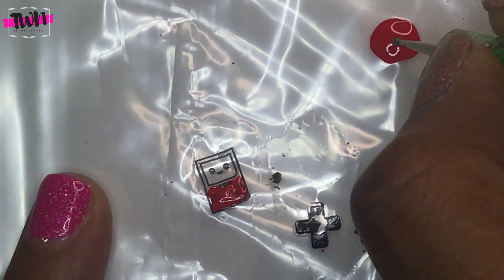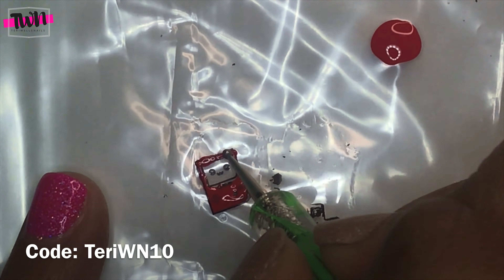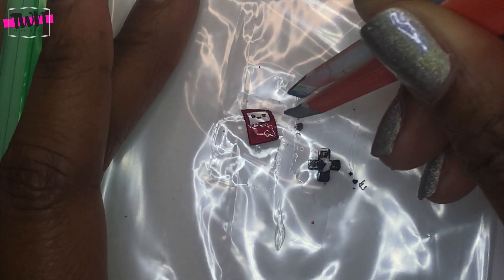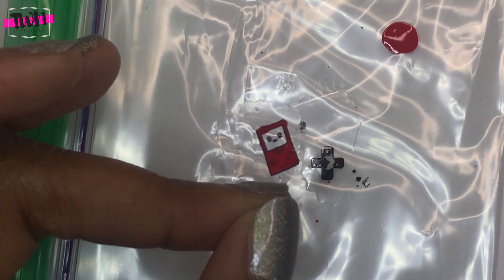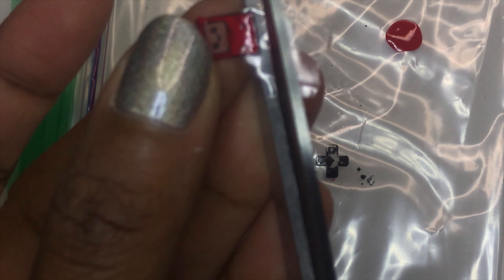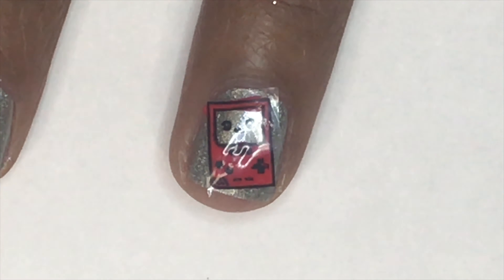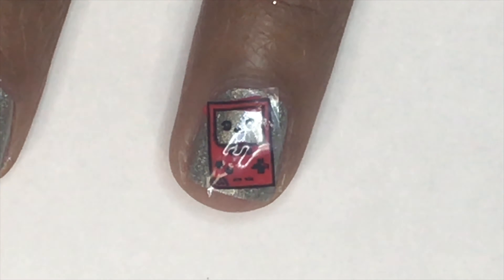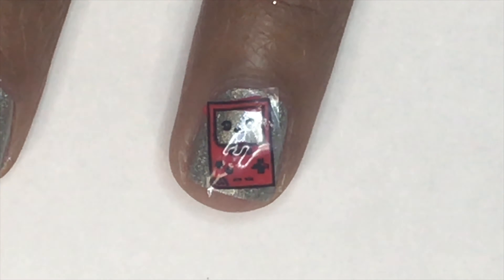Maniology Nail Stamping Decal | Game boy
I made a game boy decal using the plate I received from my Maniolgoy mystery box. to check out that unboxing and haul.

Polishes used:
Essie rock your world (holographic silver)
Zoya Maura (red)
Moyra Black Stamping Polish
Essense Gel Nail Polish (clear)

Maniology 049 stamping plate

Do you like nail stamping?
Do you like dip powder or gel polishes?

Waves - Founder